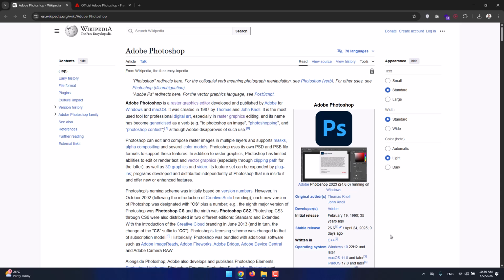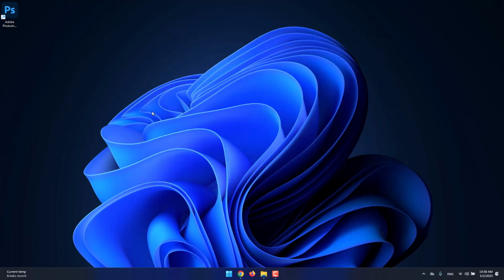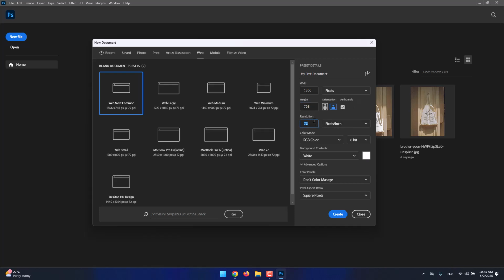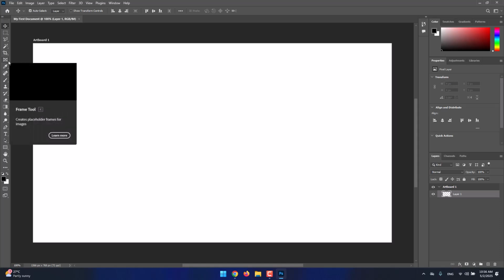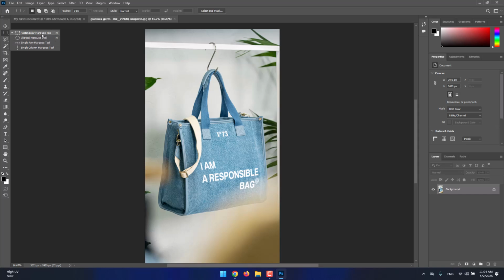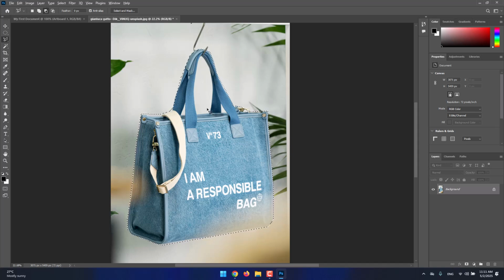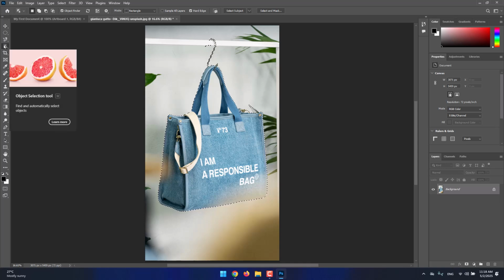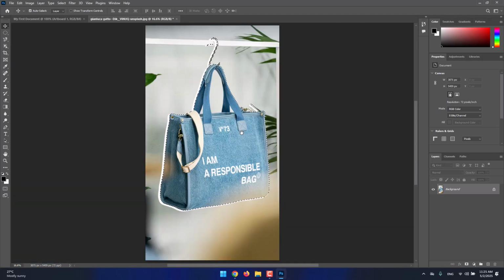Master Photoshop in Just 50 Minutes! (Full Beginner Course)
Learn Photoshop from scratch in this complete beginner’s course. You’ll discover how to set up your first document, work with selections, and navigate the Photoshop interface with confidence. By the end, you’ll be ready to edit, design, and bring your creative ideas to life.

📌 What you’ll learn in this course:
✅ Create your first Photoshop document and understand the workspace
✅ Navigate tools and panels for faster editing
✅ Make accurate selections to isolate and edit parts of your image
✅ Work with layers, colors, and basic adjustments
✅ Build a solid foundation for creative editing and design projects

VIDEO CHAPTERS
0:00 Intro
0:40 Welcome to Photoshop Mastery
10:21 Creating Your First Document
21:02 Getting Started With Photoshop
26:44 Selections Made Simple
43:19 Navigation Tools for Faster Editing